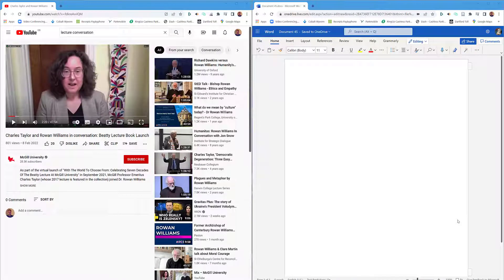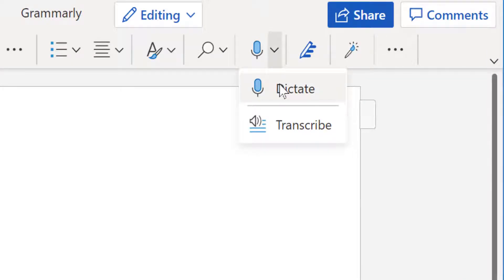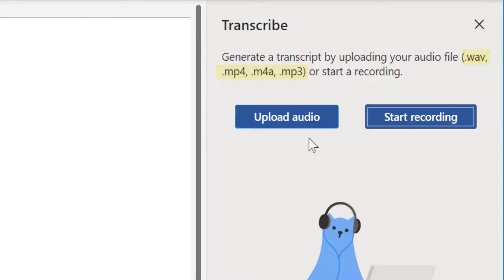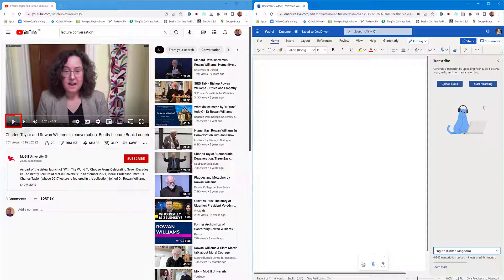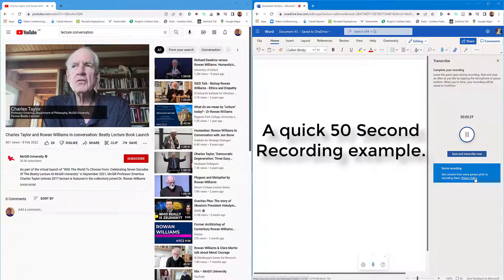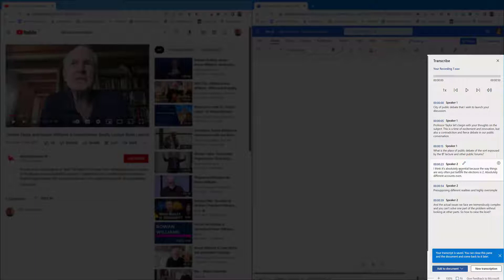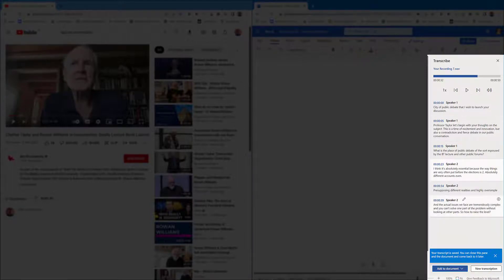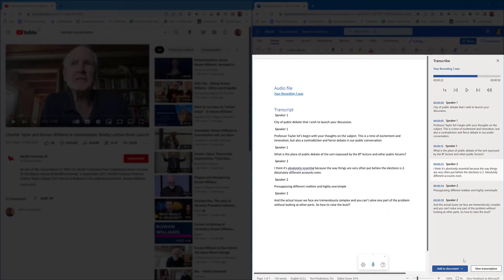Office 365 Transcribing Multiple Speakers Quick 5 Minute Tutorial.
The transcribe feature converts speech to a text transcript with each speaker individually separated. After your conversation, interview, or meeting, you can revisit parts of the recording by playing back the timestamped audio and edit the transcription to make corrections. You can save the full transcript as a Word document or insert snippets of it into existing documents.

You can transcribe speech in two ways:

Record directly in Word

Upload an audio file